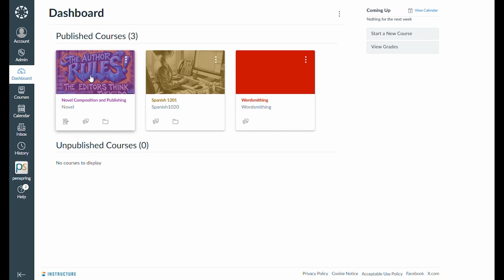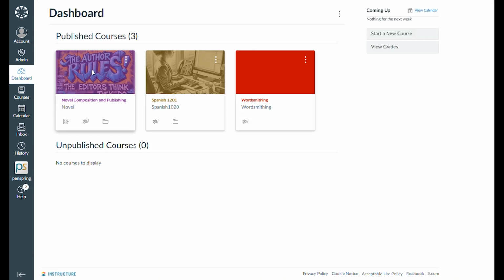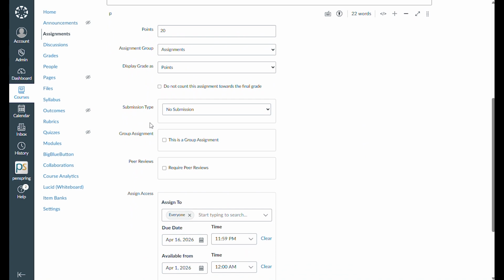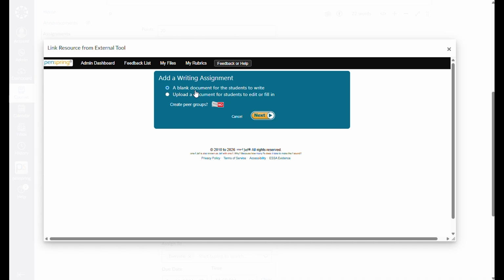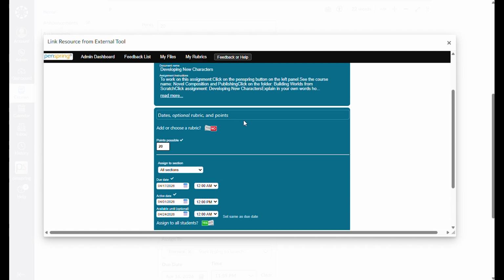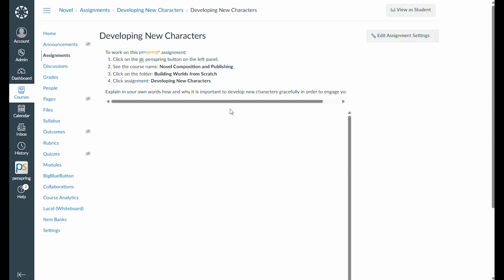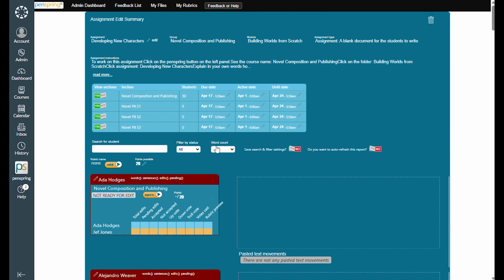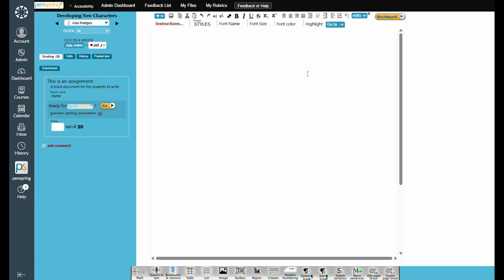Convert Existing Assignment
How to apply a Penspring external tool to an existing Canvas assignment.